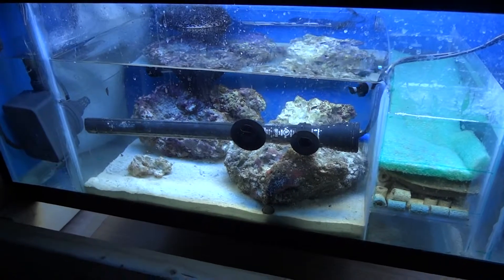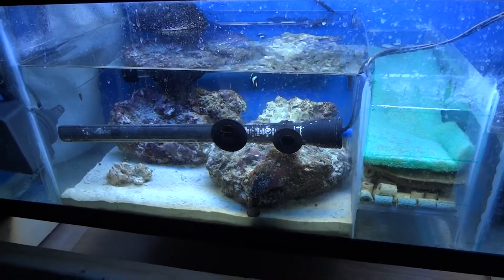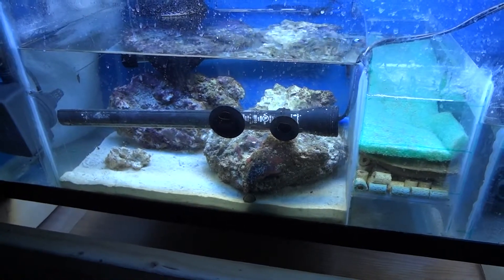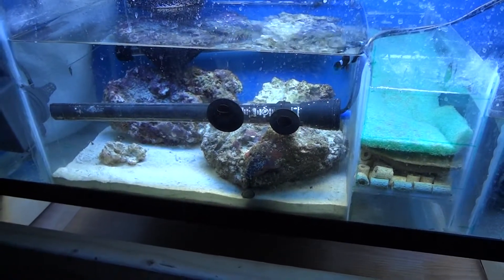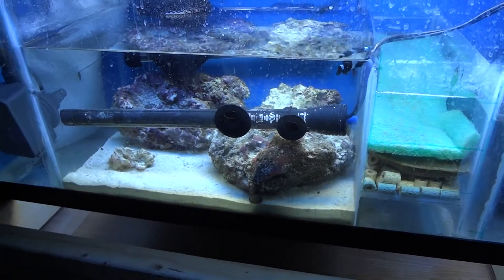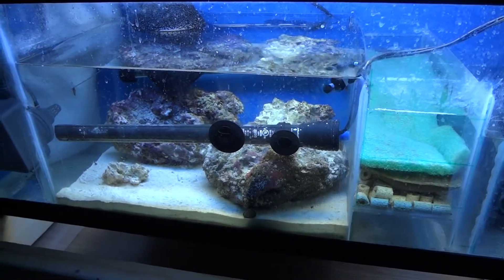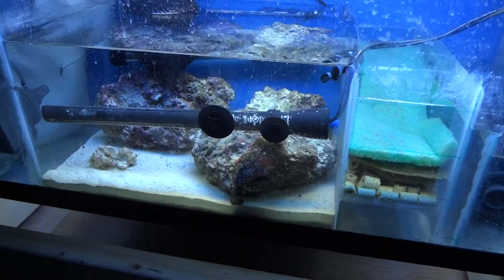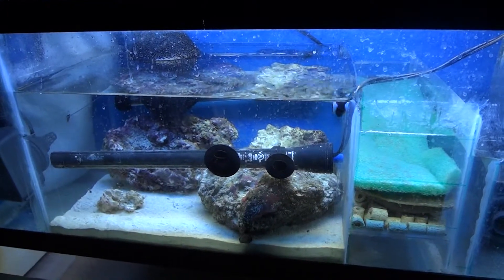How to introduce a fish to your SlatWater Aquaium part 2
In this video I show you when I put the black percula clown in my refugium and I was thinking of leaving him in there permanently but after I put some thought into it i decided to put him in my DT (display tank) .So for me to introduce my fish to my DT ill keep him in my refugium for 2 to 3 days and put him in my DT with a cage for my other clowns don't get aggressive and attack each other.Please comment and subscribe to my channel